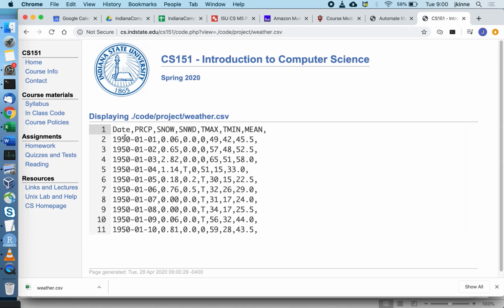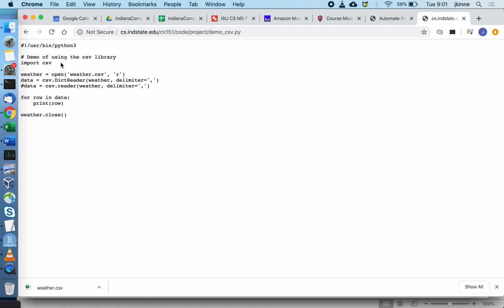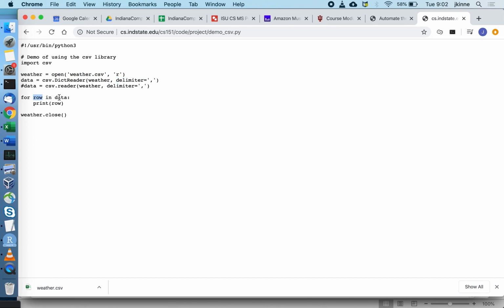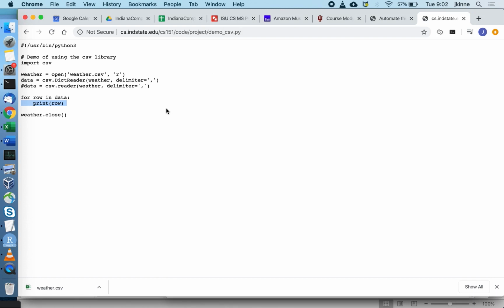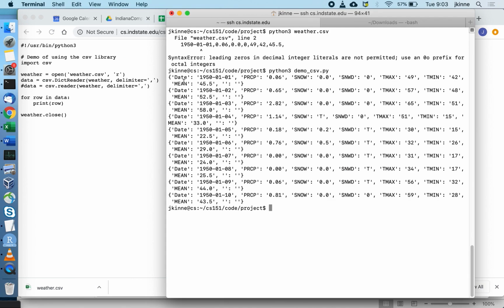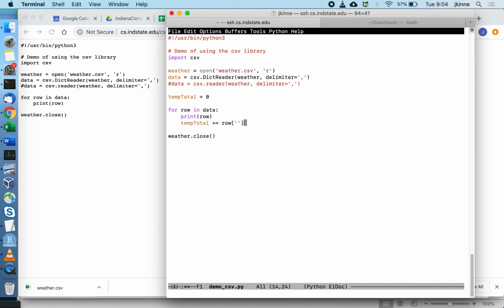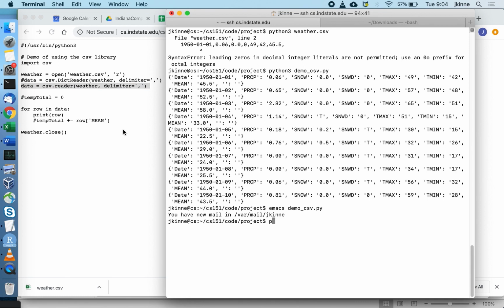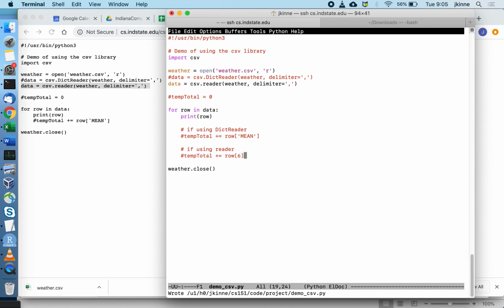CS 151 Spring 2020 csv module demo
Demo of using the csv module in Python.